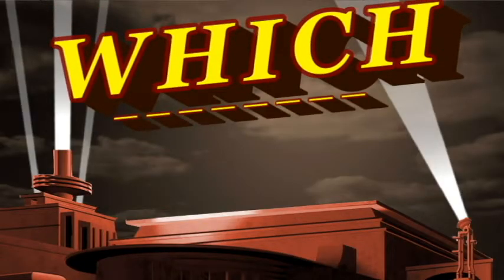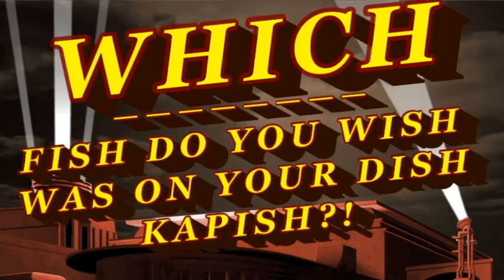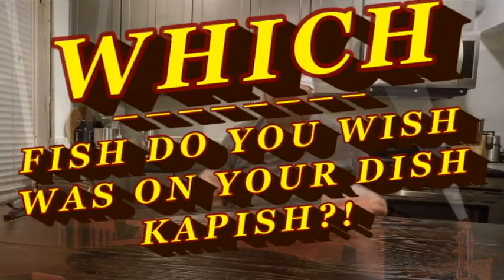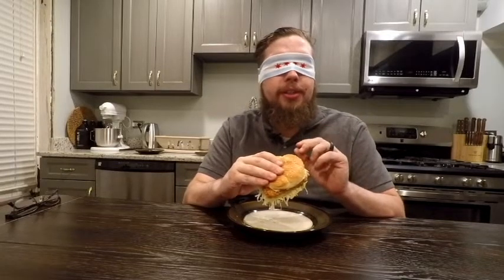Ultimate Fish Sandwich Taste Test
Which Fish Do you Wish was on you Dish?